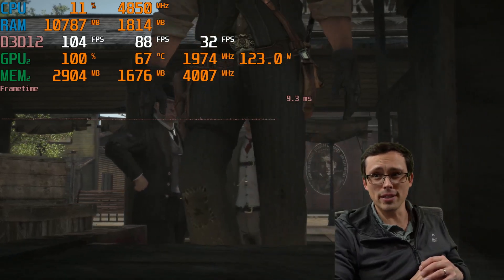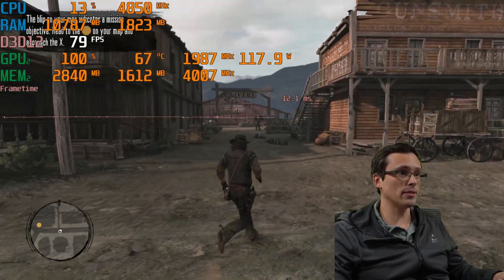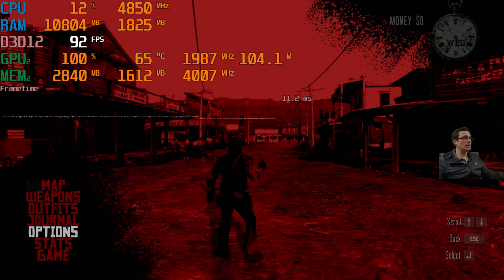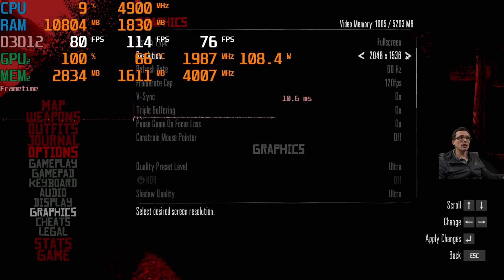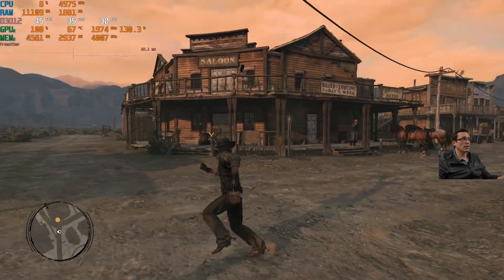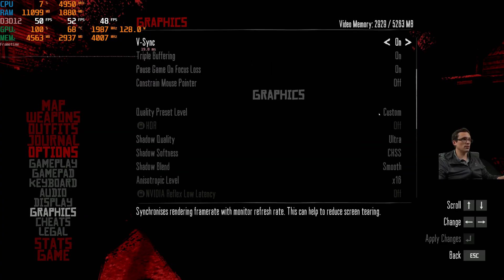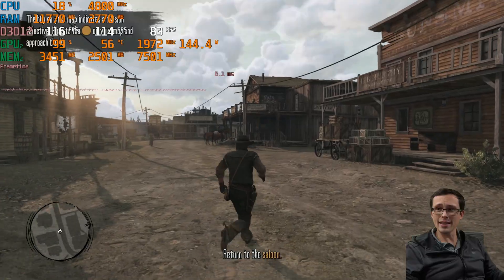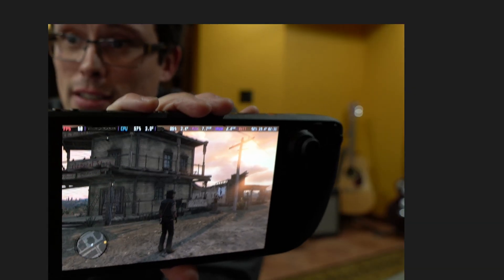Red Dead Redemption 1 PC Performance Analysis (and Steam Deck)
Red Dead Redemption 1 is FINALLY on PC! But how does it run? Let's compare real world performance with the system requirements and get an idea of how it actually performs on cards like the GTX 1060 and RTX 3060. I also discuss the PC features and graphics settings.

Chapters:
0:00 GTX 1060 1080p Ultra
6:12 Playing with FXAA vs FSR 3 Native AA
7:00 GTX 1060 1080p Medium
7:40 GTX 1060 4K Ultra
8:57 Dynamic Resolution Scaling seems broken
10:42 GTX 1060 4K Ultra FSR 3 Quality
11:09 GTX 1060 4K Ultra FSR 3 Performance
11:50 GTX 1060 4K High
12:18 GTX 1060 4K High FSR 3 Performance
13:03 GTX 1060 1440p Ultra
13:45 GTX 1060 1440p High
14:20 Switching to the recommended GPU
15:16 When first loading in, performance struggles
15:47 RTX 3060 12GB 4K Ultra DLAA
16:38 RTX 3060 12GB 1440p Ultra
18:03 What about the Steam Deck?